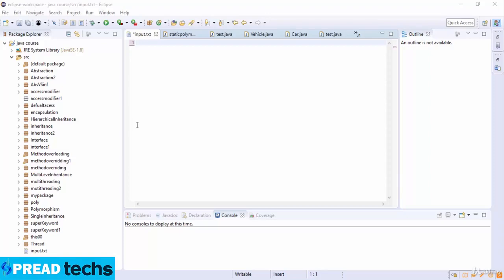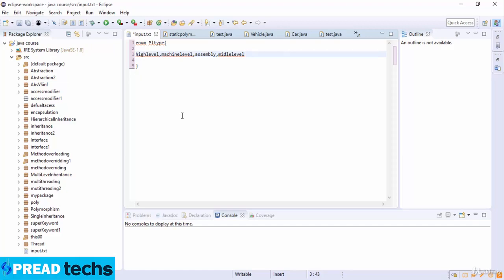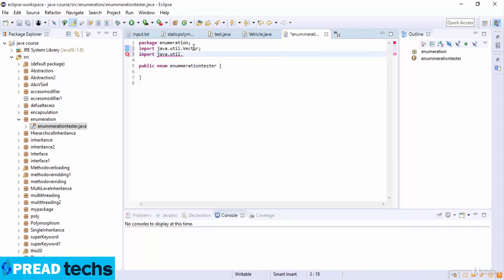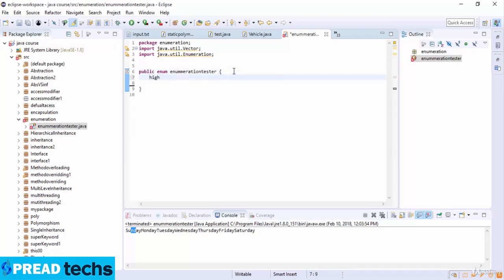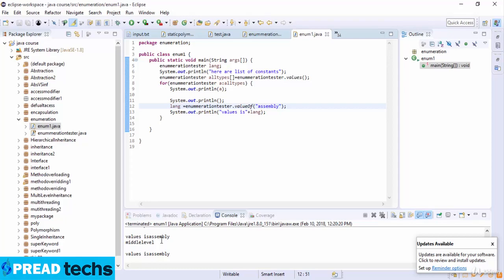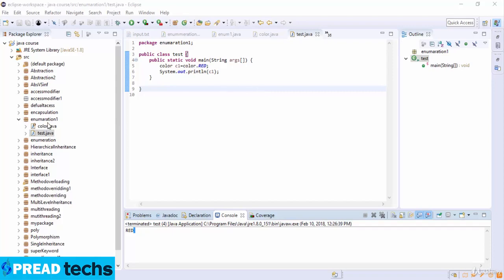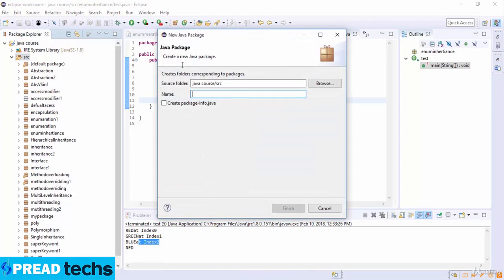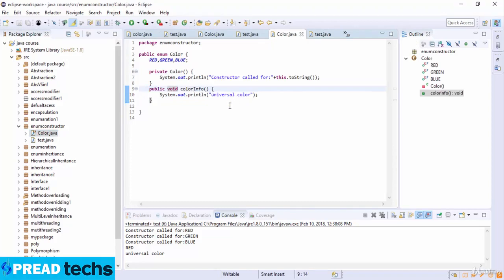Java data structure 1